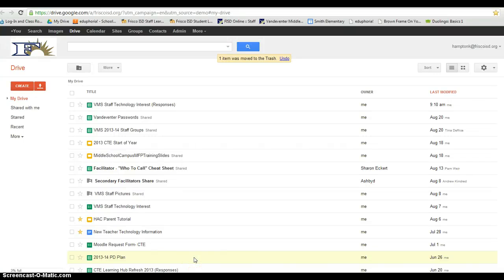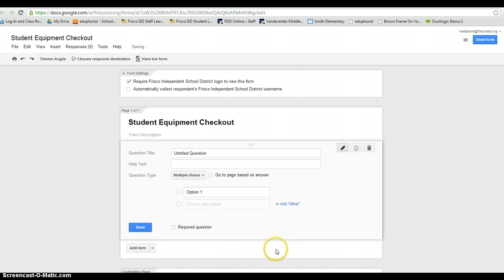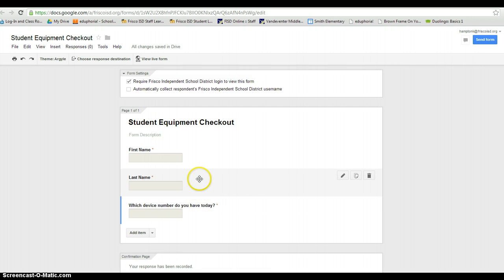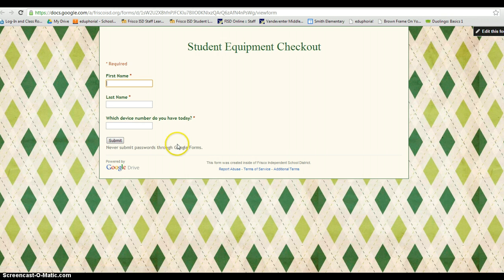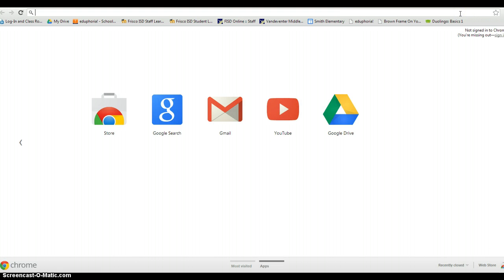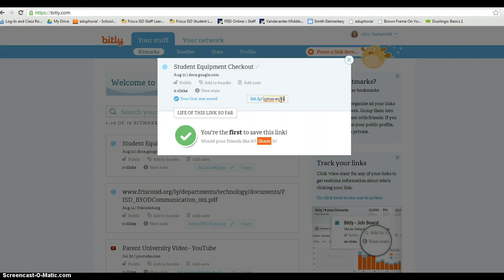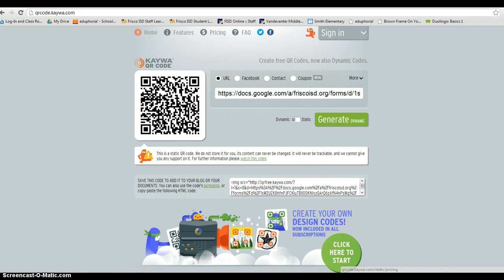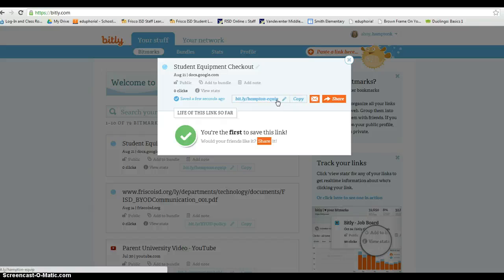Create a Digital Form for Equipment Checkout